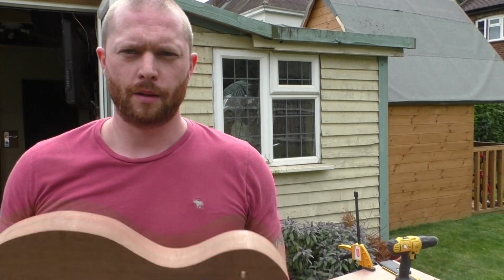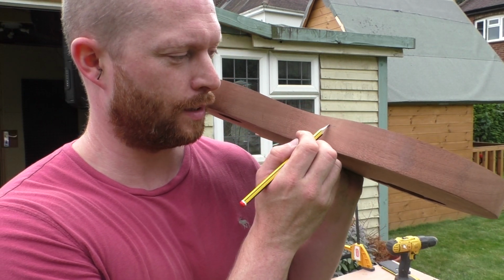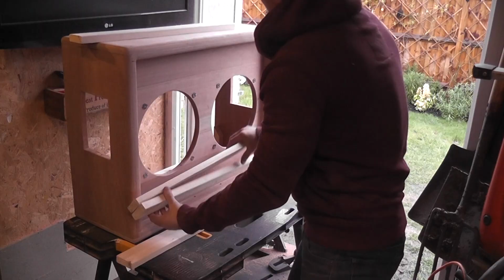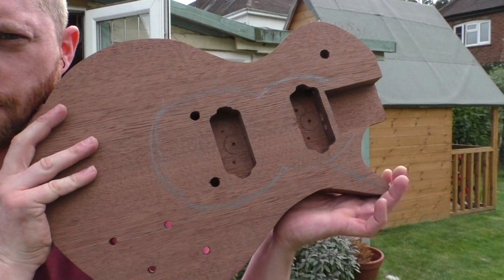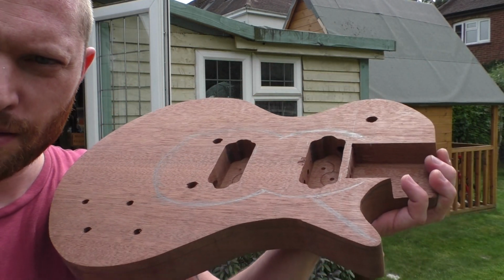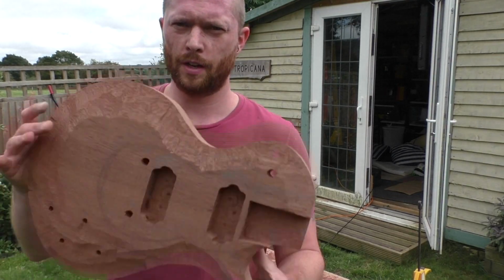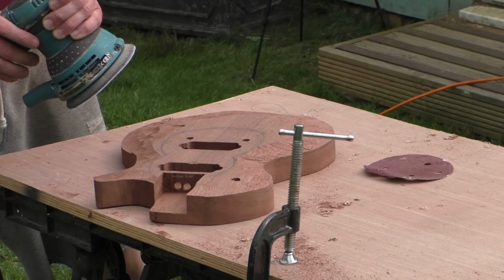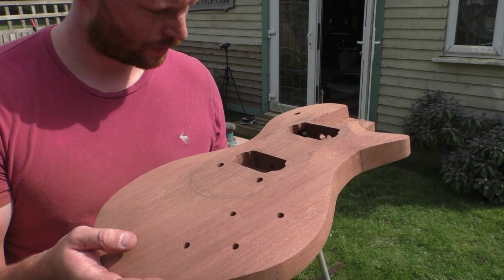How to make a carved top with a circular saw! - How to make a guitar part 7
Want to know how to make a guitar?  In this video I demonstrate how to carve the top of a guitar using a circular saw.  There are several ways to make a carved top Les Paul style guitar and this one is probably the least recommended, it's fun though!

On the first guitar I made, I tried a spoke shave.  It took a lifetime to get absolutely nowhere which is when I came up with this idea.  as long as you set the depth of the blade to a sensible height and you're careful, this can be a very effective way to shape a guitar body.  Also a random orbital sander is a highly recommended tool as they're relatively small so you can work it around all the curves easily.

Below are amazon affiliate links for the parts I used to make this guitar, meaning, at no cost to you, I will earn commission if you click through and make a purchase:
US:
Ernie Ball Regular Slinkys (10-46)
Gibson Style neck
Wilkinson Zebra Humbuckers

UK:
Gibson Style neck
Wilkinson Zebra Humbuckers
Humbucker mounting screws kit
locking machine heads
500k Type B pots
500k type A pots
Black knobs
Black 3 way switch

Below are amazon affiliate links for the tools I used to make this guitar, meaning, at no cost to you, I will earn commission if you click through and make a purchase:
US:
Makita Random Orbital Sander
Full Face Mask
Drum Sanding Kit
1-13mm HSS Drill bit set
Forstner bit set
Amoon notched straight edge

UK:
Smooth file for Fret filing
30cm metal ruler
1m metal ruler
notched straight edge
drum sanding kit
drill bit set 1mm-13mm
Scheppach Track saw / Plunge Saw
Scheppach Table saw
Scheppach Mitre saw
Scheppach Mitre saw stand
Dewalt Cordless Driver
Erbauer Router
Forstner bit set
Scotch blue masking tape
Bosch Holesaw set
Mitre Mate quick bond glue

US:
ART Voice Channel
ART Patch Bay
Focusrite Saffire PRO 40
Mackie Big Knob
M-audio Keystation
Behringer 1202fx
Rode nt1a
Shure SM57
Shure SM58
Extreme Isolation Headphones (EX29)

UK:
Mackie Big Knob
ART patch bay
Behringer 1202fx mixing desk
Rode nt1a

Below are amazon affiliate links for the products I use to make my videos, meaning, at no cost to you, I will earn commission if you click through and make a purchase:
US:
Panasonic HC V770 camcorder
Rode nt1a
Behringer 802 mixing desk
Hama Star 61 tripod

UK:
Panasonic SD60 camcorder
Rode nt1a
Behringer Q802USB Mixing Desk
Mini tripod